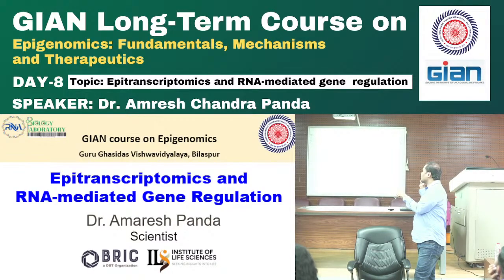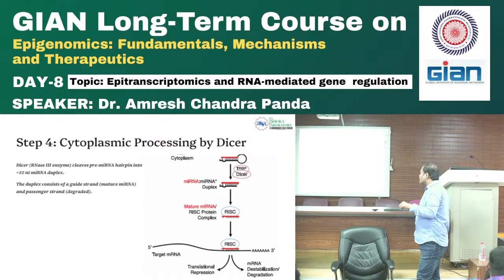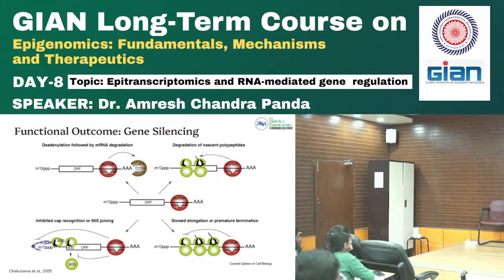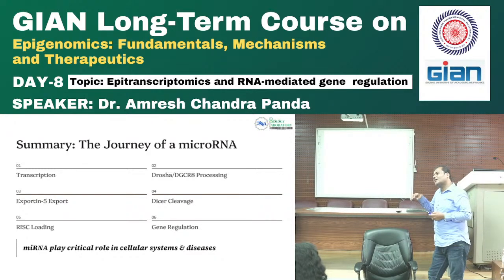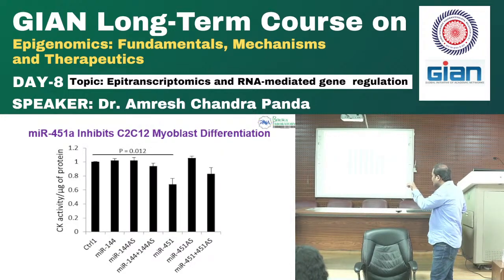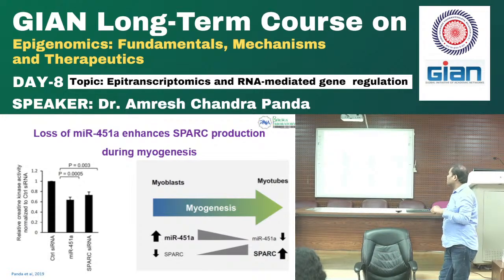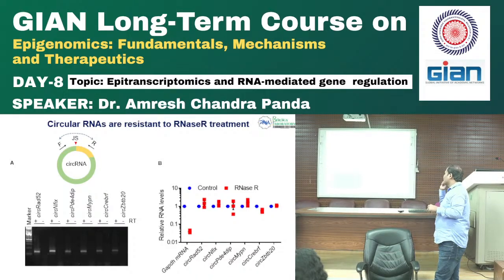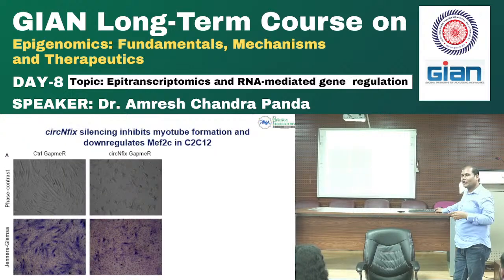GIAN Day 8 Topic: Cancer Epitranscription and RNA mediated gene regulation